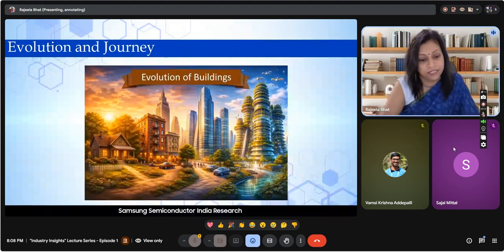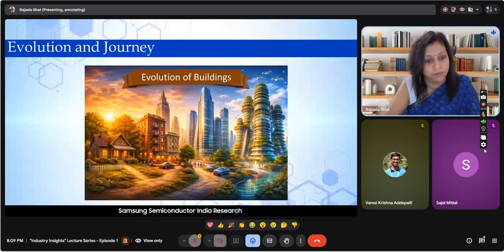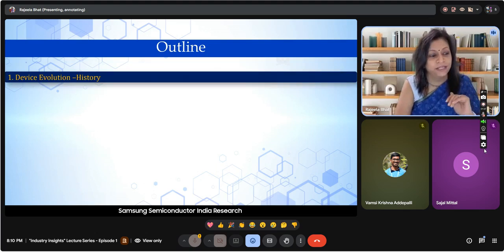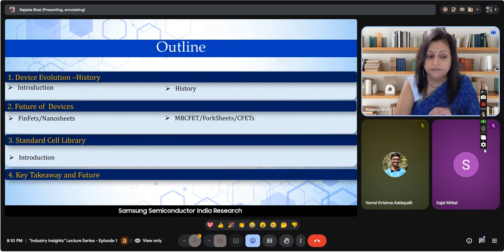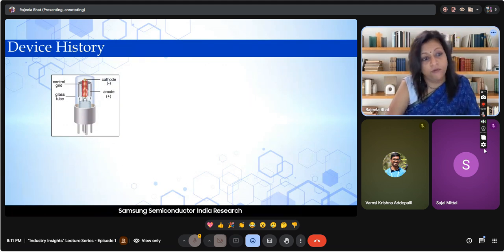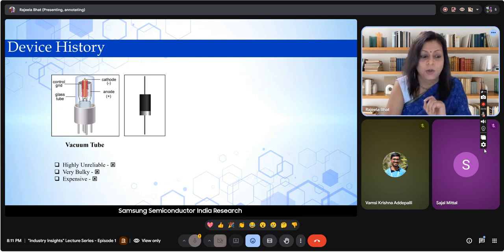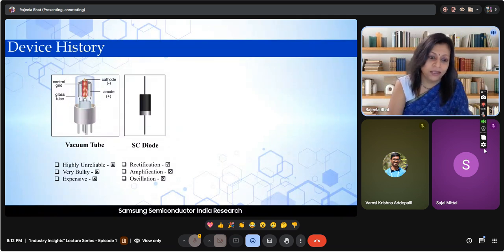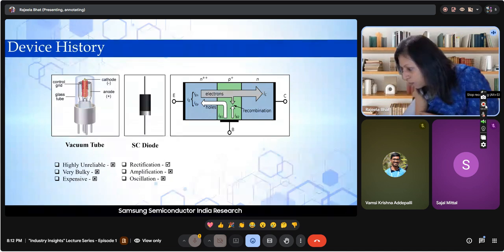Episode 1 - Intro